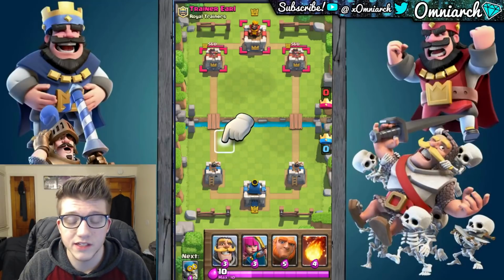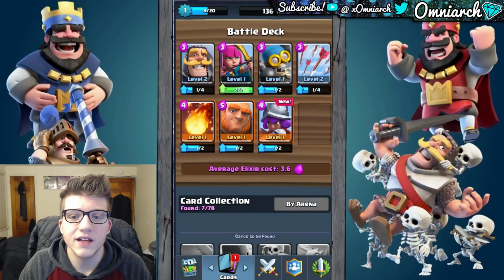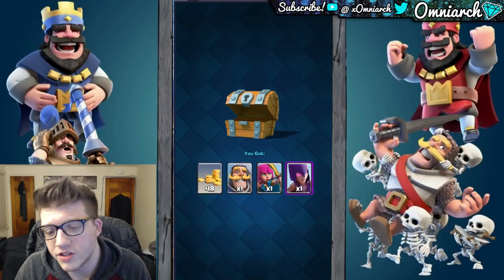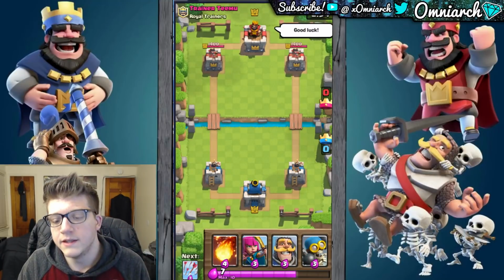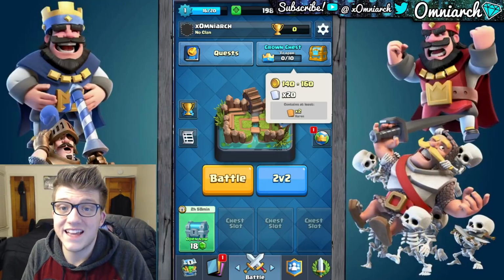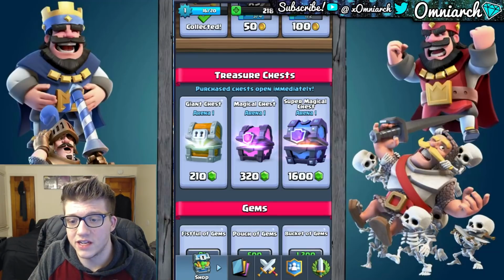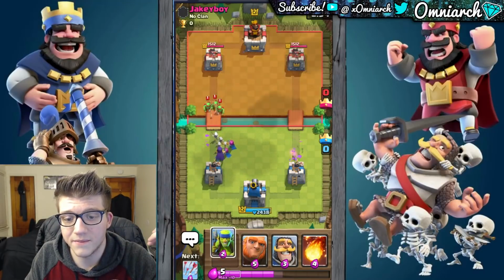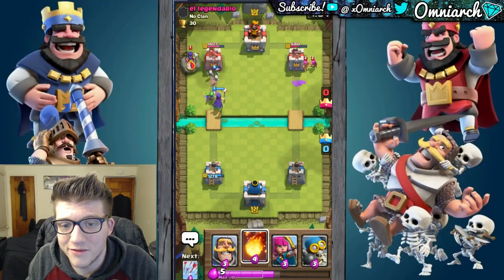Clash Royale for Beginners! How to Play Clash Royale Tutorial 2017 Ep 1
The series will continue on this channel because I wanted to make a full channel dedicated to mobile gaming!

🌟 PSN:   xOmniarch
🌟 Xbox Gamertag: xOmniarch
🌟 Skype: Omniarch x